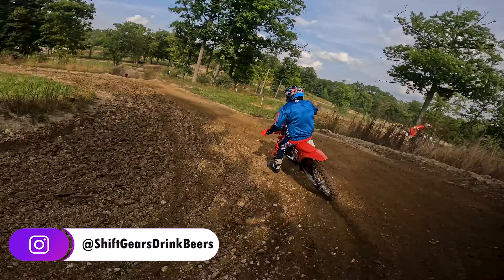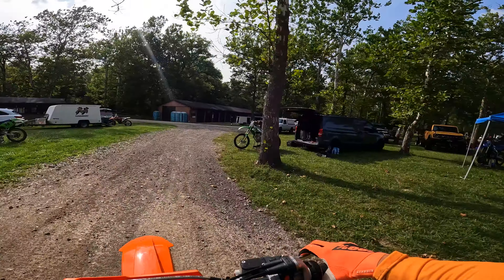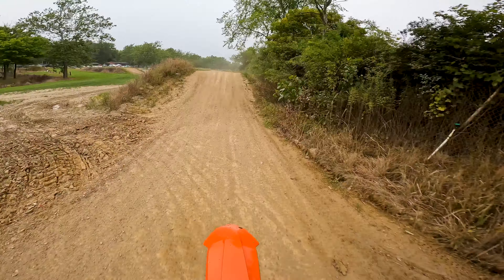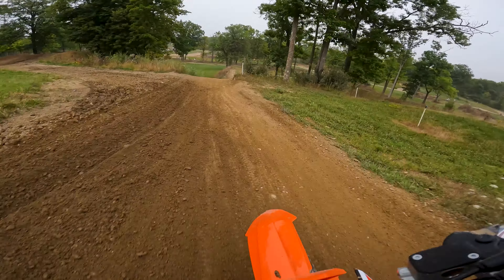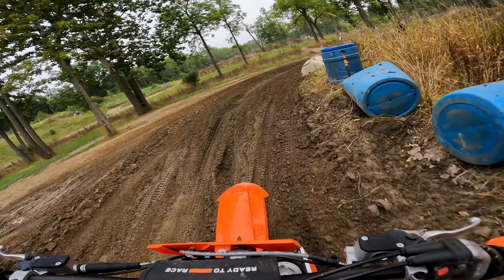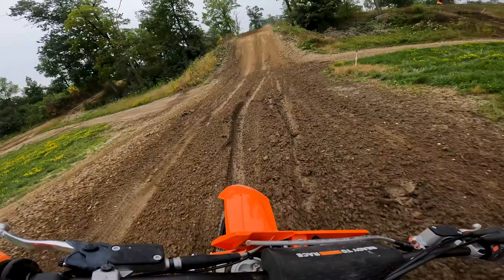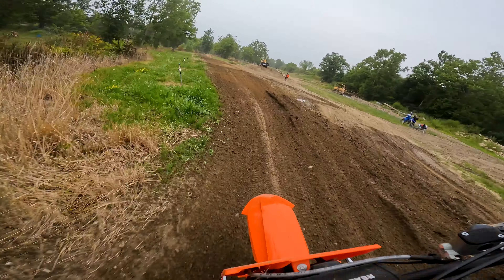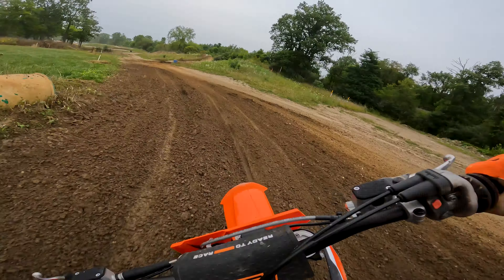2023 KTM 250 SX-F First Ride & Impressions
First ride and impressions on the brand new 2023 KTM 250 SX-F! This is essentially the same bike as the 2024 KTM 250 SX-F (same frame, engine, etc.). The only changes to the 2024 are different graphics, fork, and shock settings. Very minor in my opinion and not worth the price tag if you can find a leftover 2023.

This is not only first ride after the 1 hour break in, but also at a new track, Smith Road Raceway. Pretty mellow, narrow track but an excellent place to get comfortable on a new bike and continue to the 4 hour break in. Immediate impressions: overall feel of the bike is excellent, brakes - amazing, I personally prefer a hydraulic clutch over the cable clutches on Japanese bikes, narrow and easy to corner, SO many features (no tools for clickers, quick choke shutoff, map switch, etc.) frame feels rigid still, and air forks have a learning curve on the track (still trying to find the best setting for me).